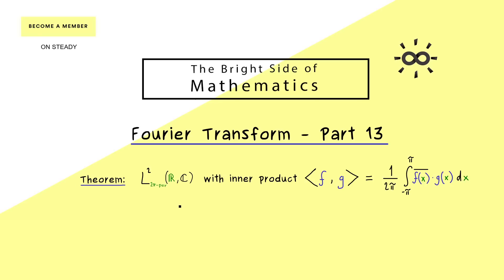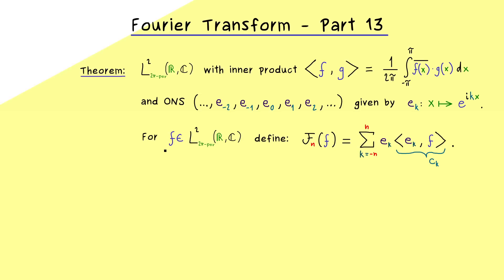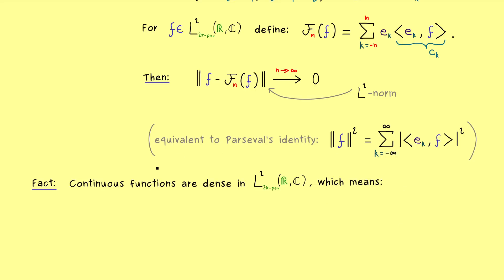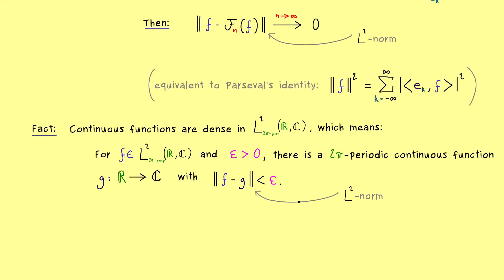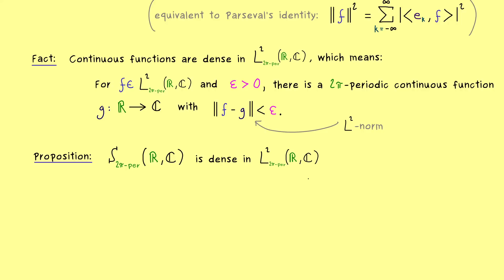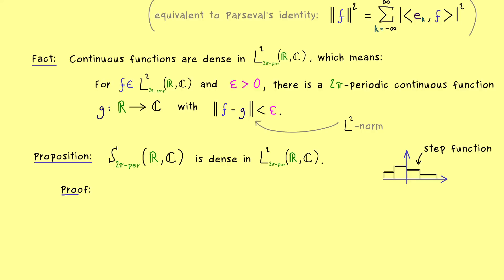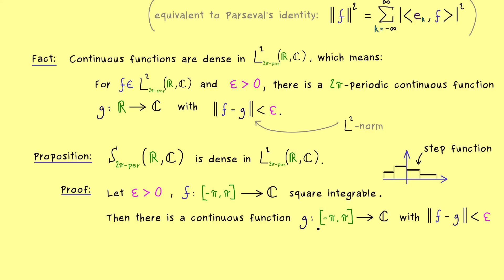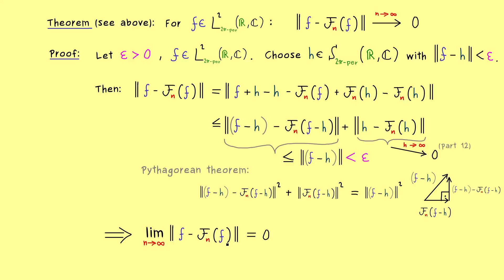Fourier Transform 13 | Fourier Series Converges in L²